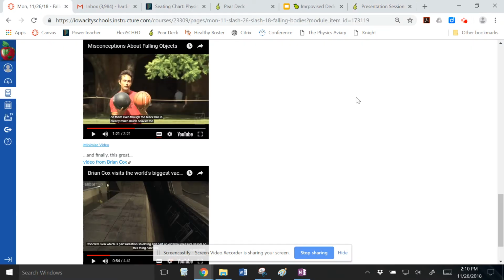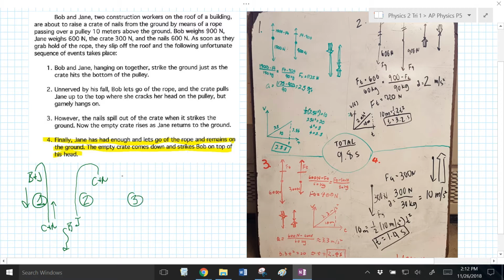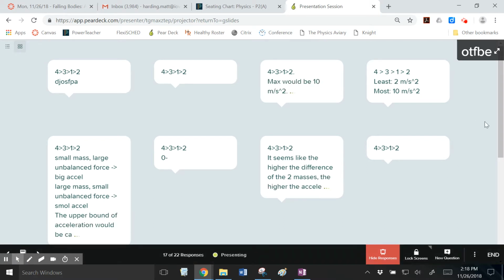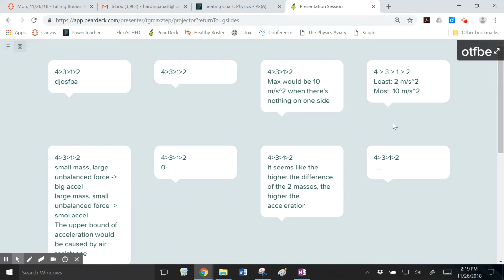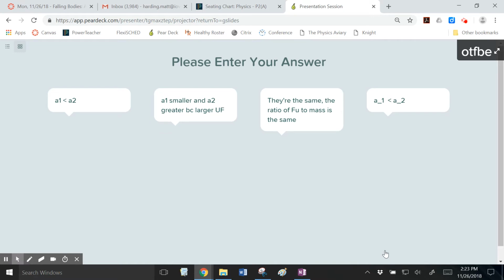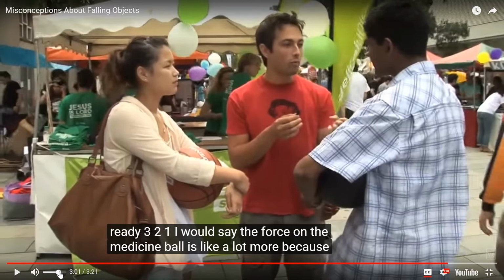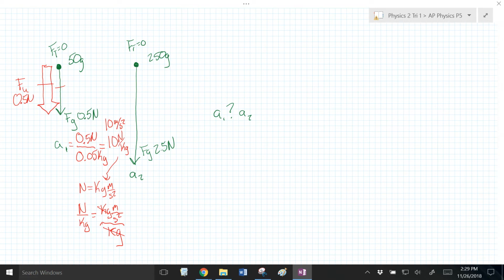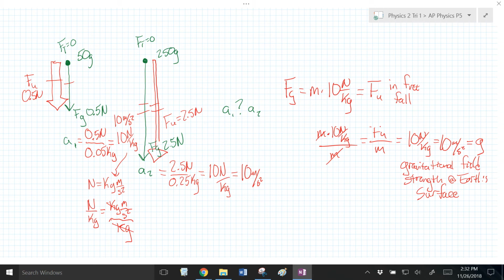AP P5 Nov 26, 2018 2:39 PM